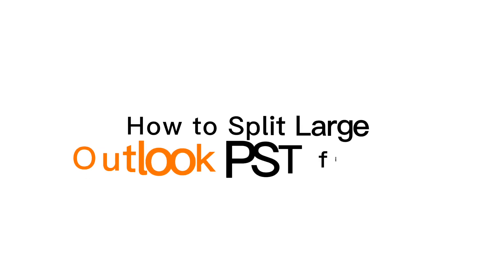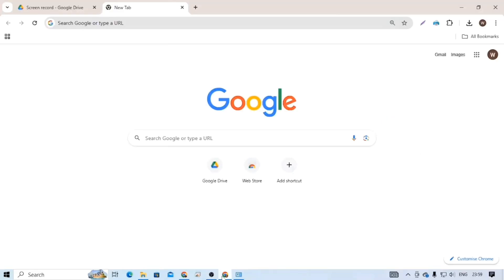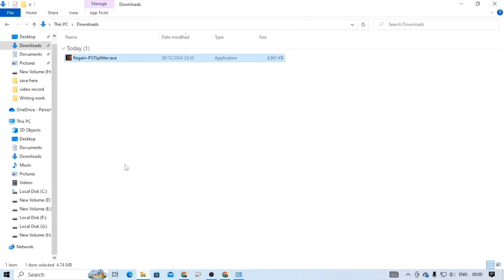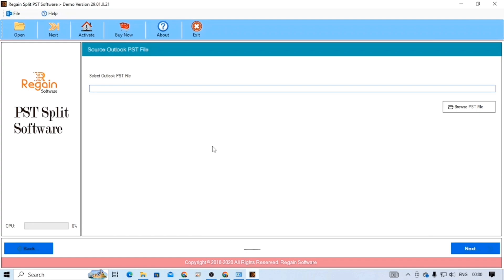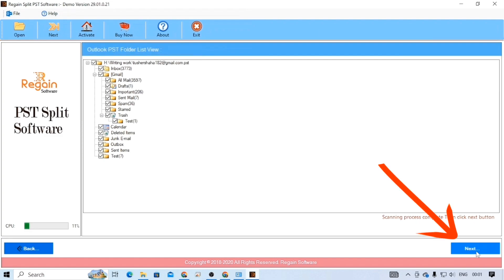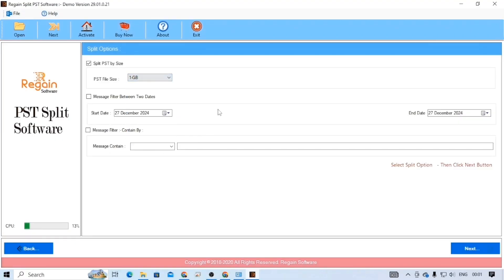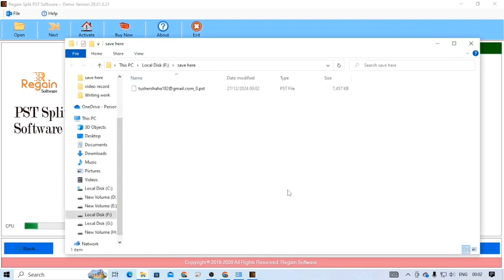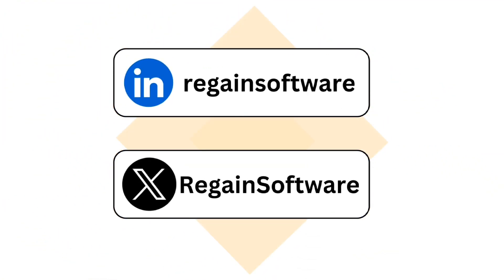How to Split Large PST File? Regain Outlook PST splitter Tool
Are you struggling with an oversized PST file in Outlook? In this video, we’ll show you how to efficiently split large PST files using the **Regain PST Splitter Tool**. A large PST file can slow down Outlook and increase the risk of corruption. Splitting it into smaller parts ensures better performance and easy management.

🔹 **Topics Covered:**
✔ Why should you split large PST files?
✔ Features of Regain PST Splitter Tool
✔ Step-by-step guide to splitting PST files

💡 Why Use Regain PST Splitter?
✅ Supports both ANSI and Unicode PST files
✅ No data loss or corruption risk
✅ Works with all Outlook versions

📢 Got Questions? Drop them in the comments below, and we’ll be happy to help!